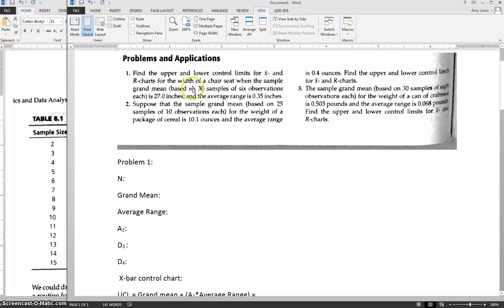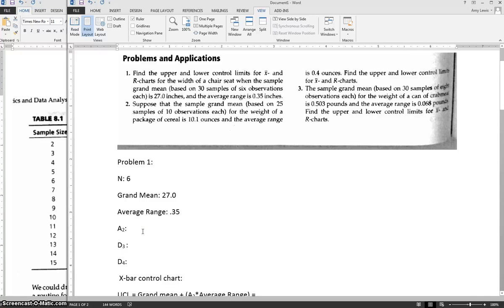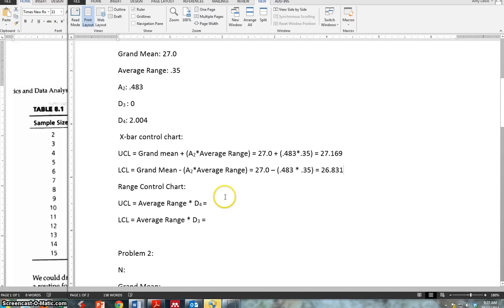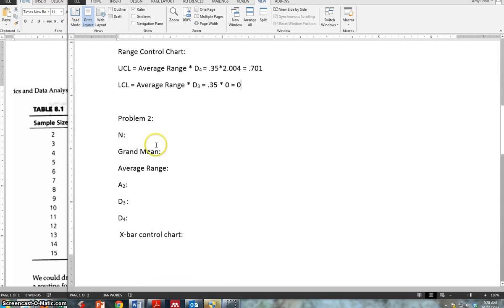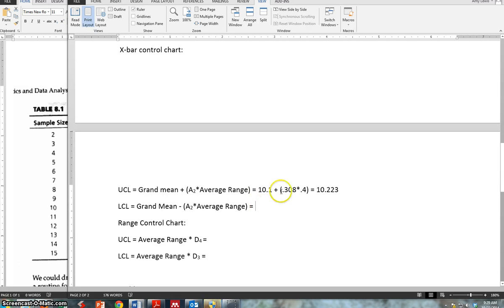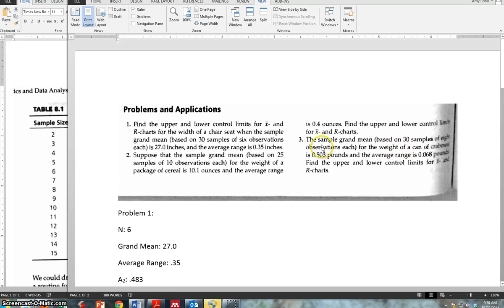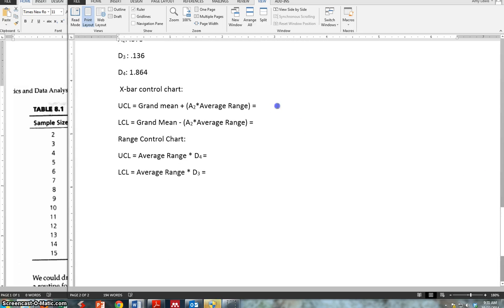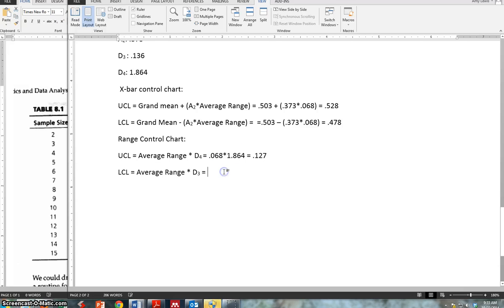screencast quality control chart limits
This walks through the answers to the practice problems on page 266 of our textbook